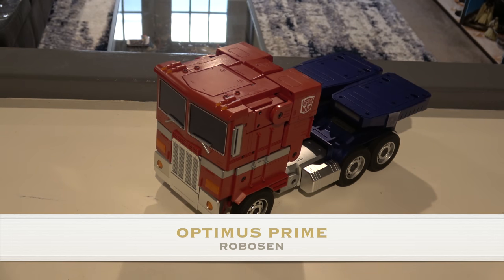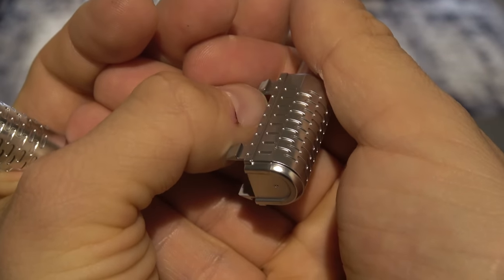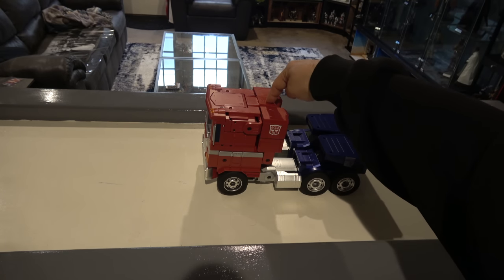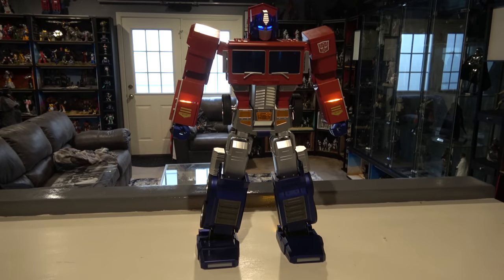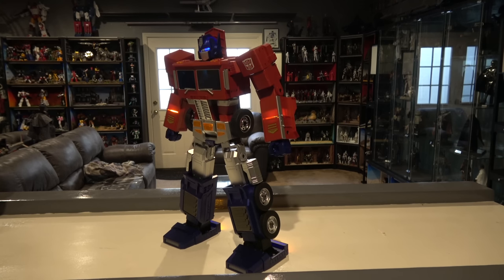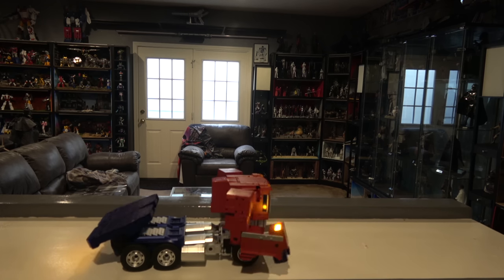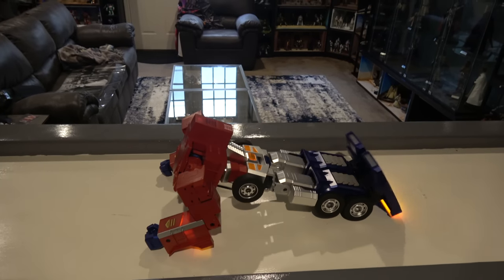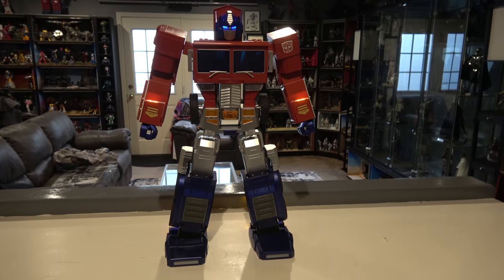Robosen Auto Transforming Optimus Prime